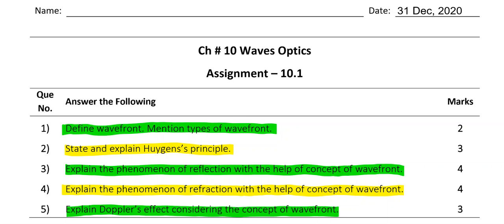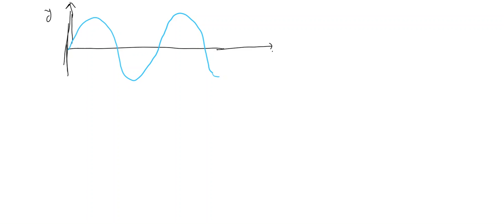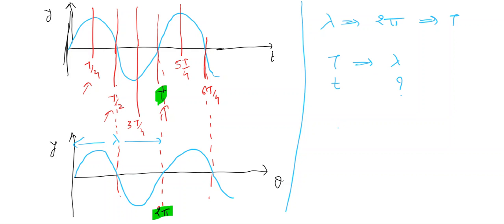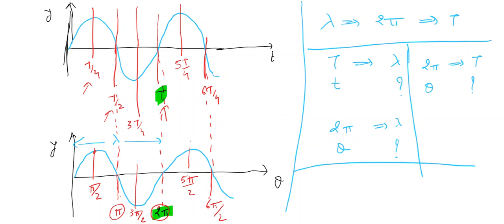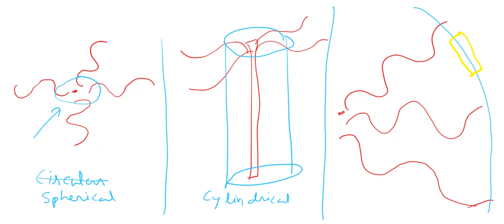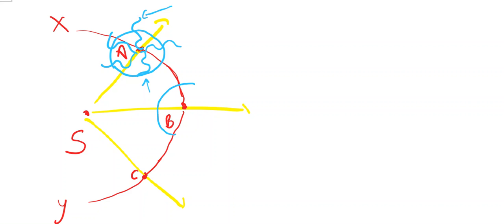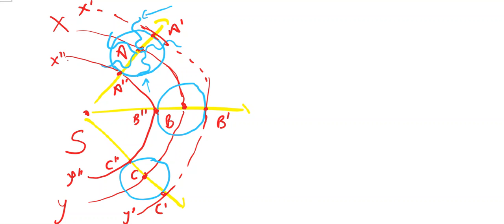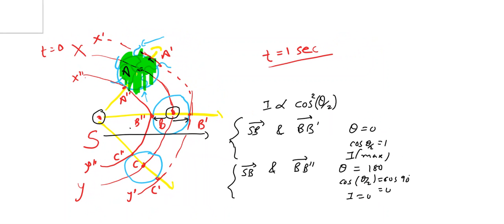10.1.1 Wavefront and Huygens's principle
(1) Concept and types of wavefront
(2) Huygens's Principle